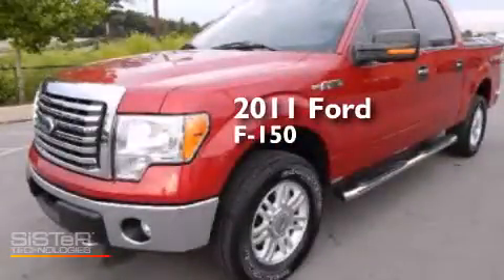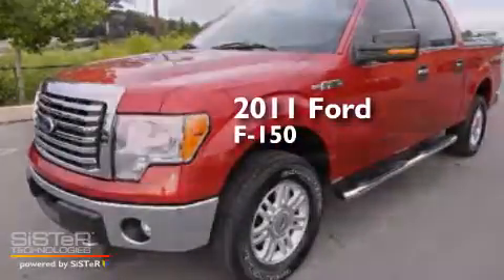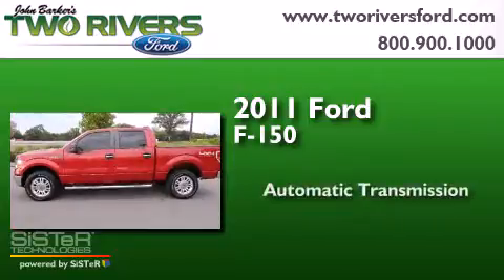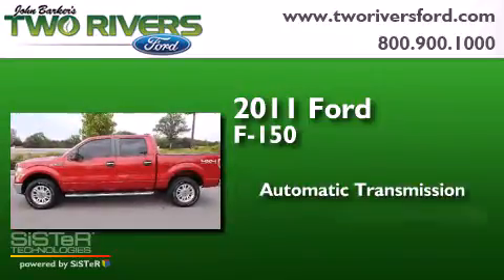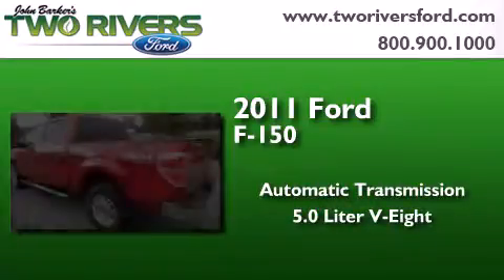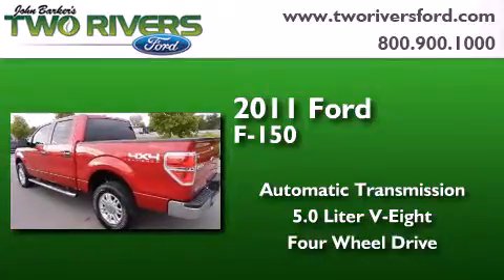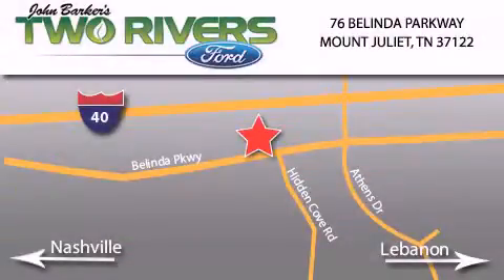2011 Ford F150 Mount Juliet TN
We've been honored to serve the Mount Juliet TN area , we promise that your experience at our dealership will exceed your expectations ! Year : 2011 Make : Ford Model : F150 Engine : 5.0L V8 32V MPFI DOHC Flexible Fuel Trans . : 6-Speed Automatic Exterior : Red Miles : 29,396 Interior : Gray Stock : 51674-1 Two Rivers Ford Belinda Parkway Mount Juliet , TN 37122